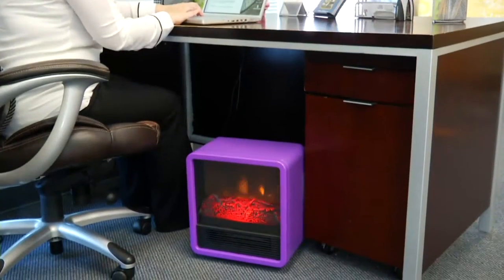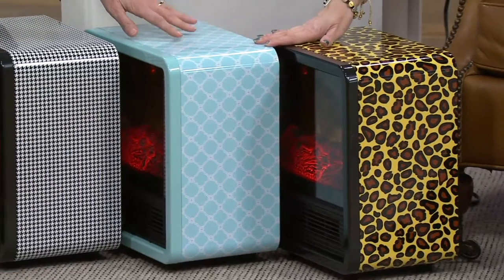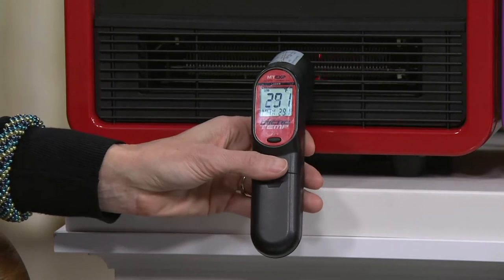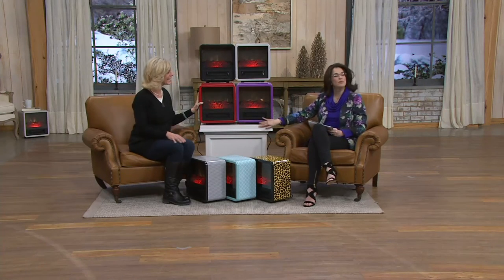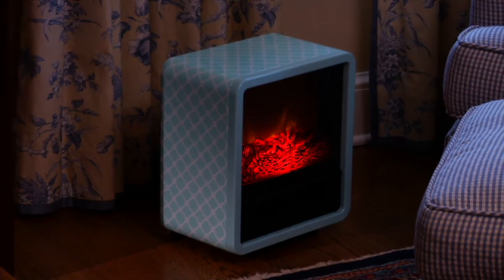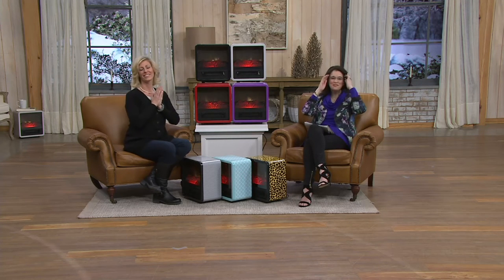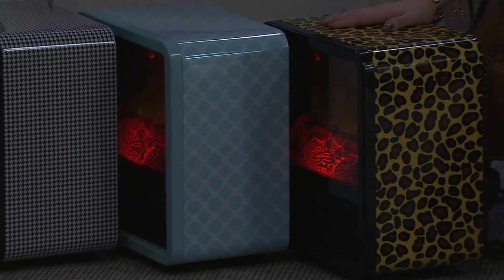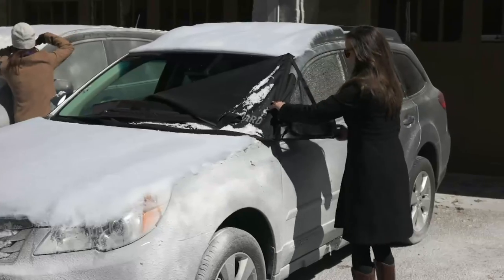Duraflame 1500W Small Portable Heater with Realistic Flame Effect on QVC